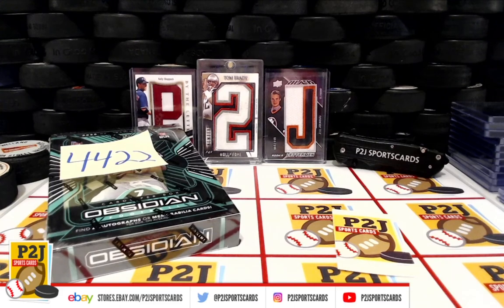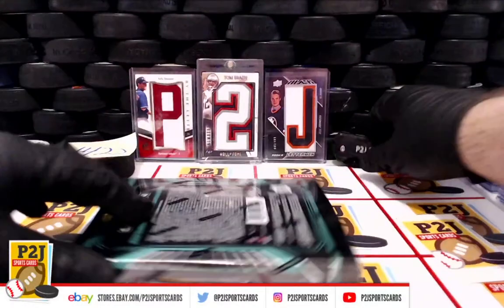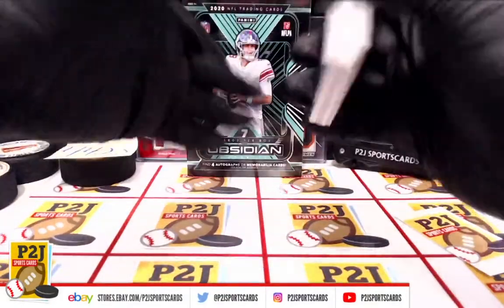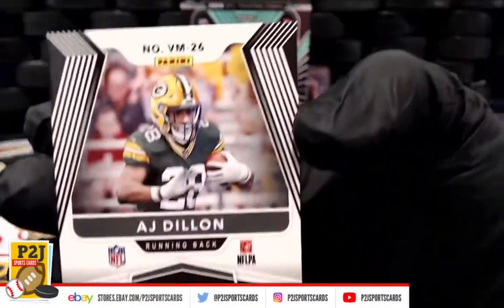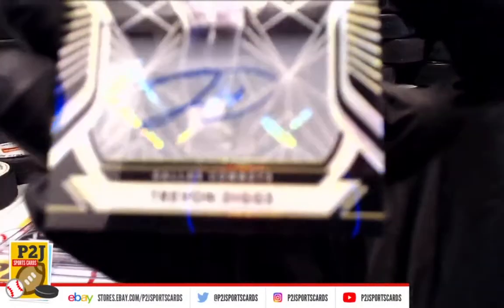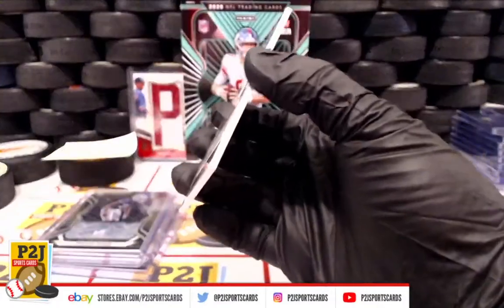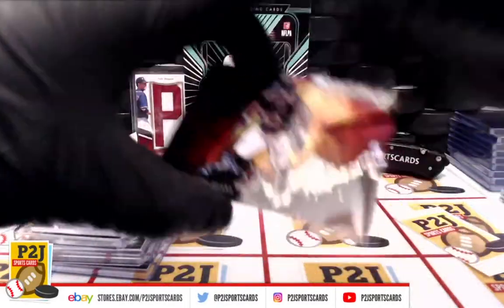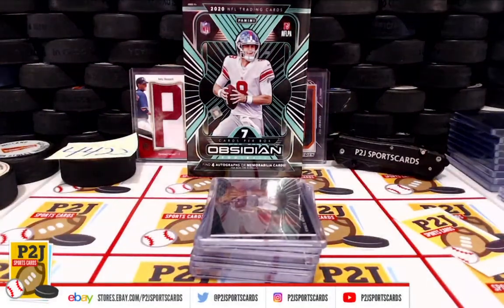Break #4422 2020 Panini Obsidian Football Card Box Break nfl P2J Sports Cards